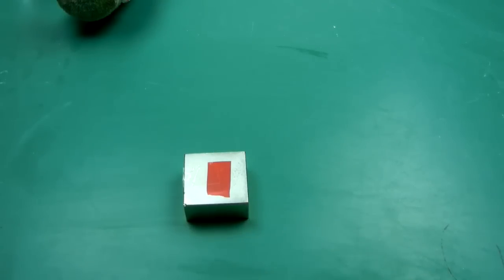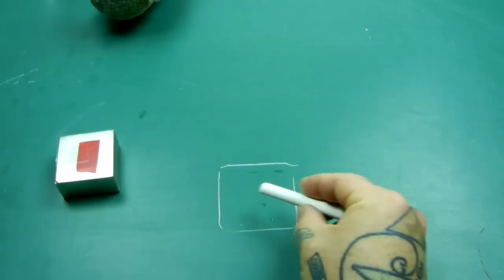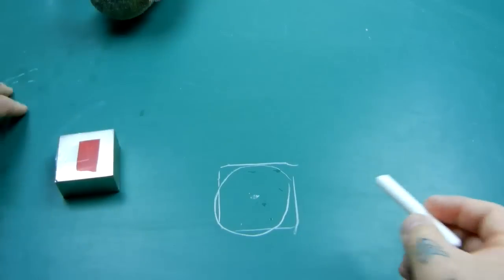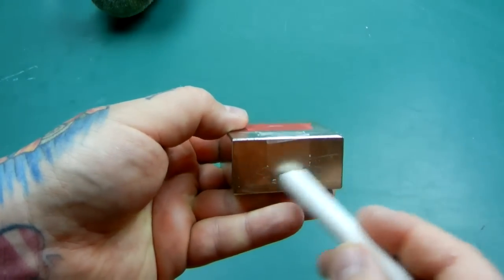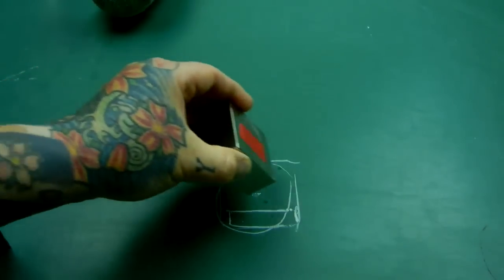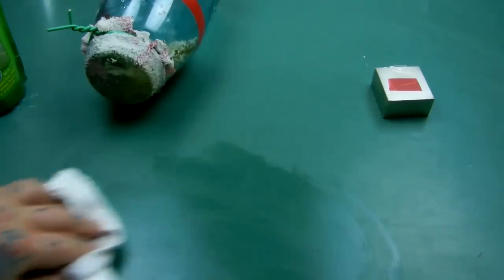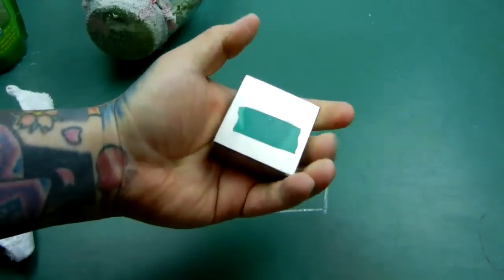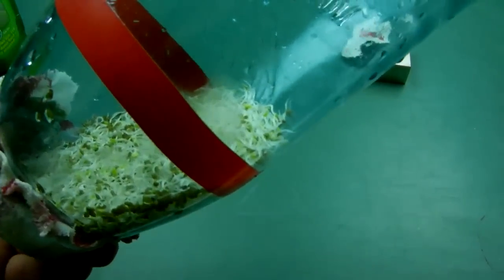VIDEO 6 Magnetic seed exposure experiment HOW ITS DONE. Seed exposure and/or Growth exposure